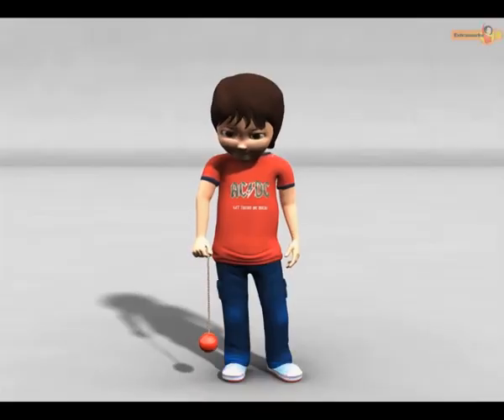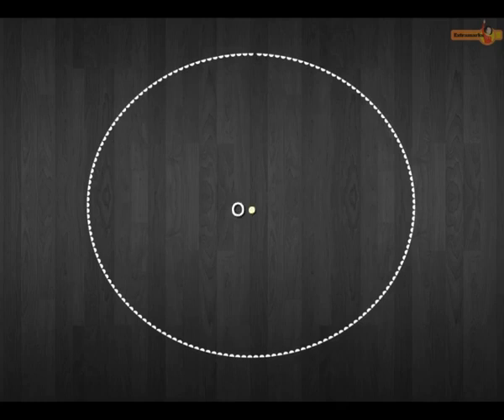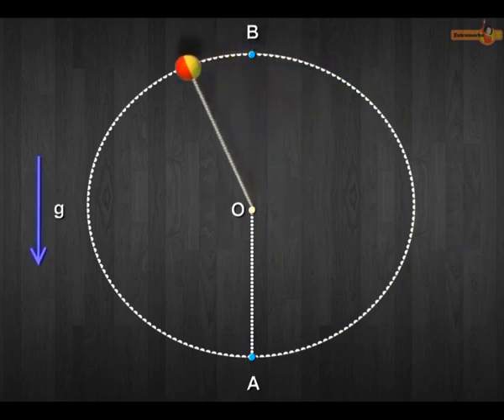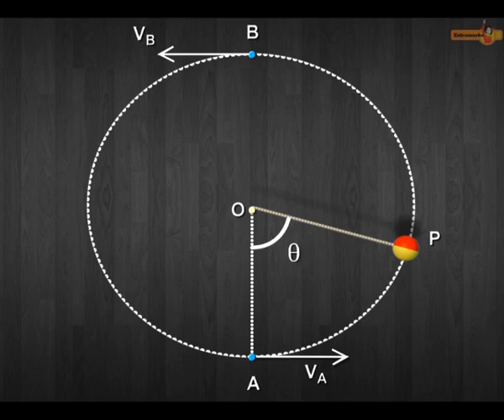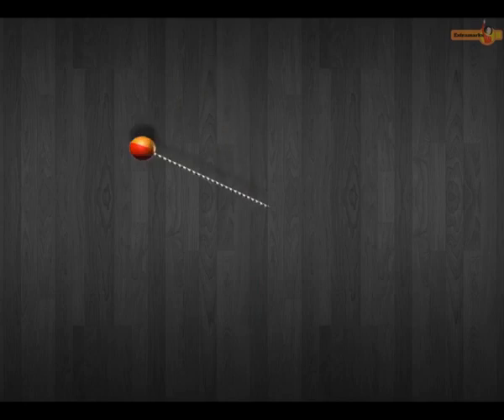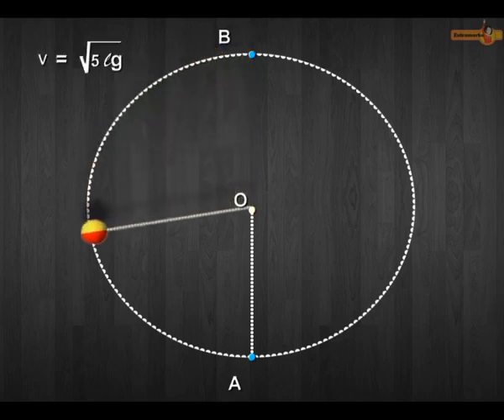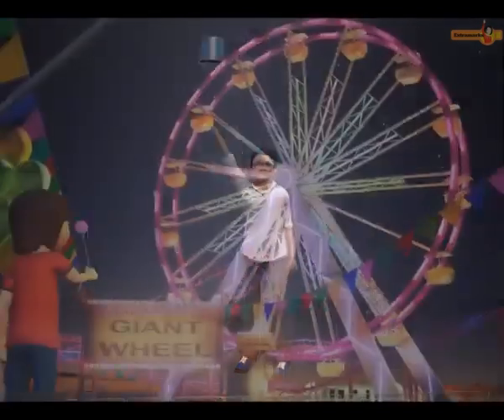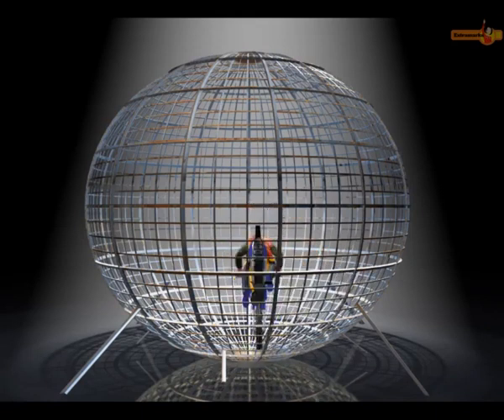motion in vertical circle ? | Deep Concept With AniMation